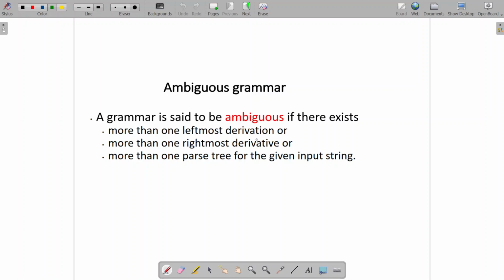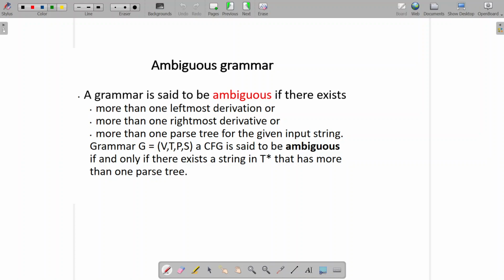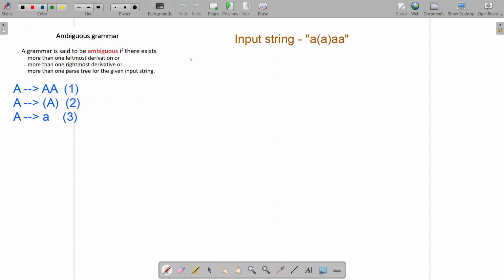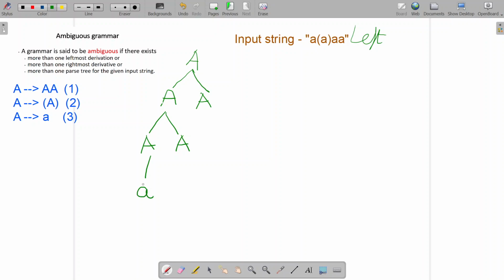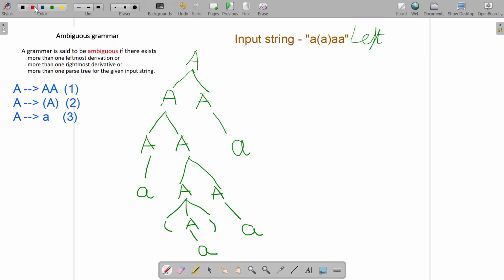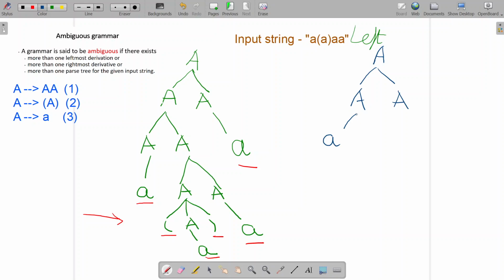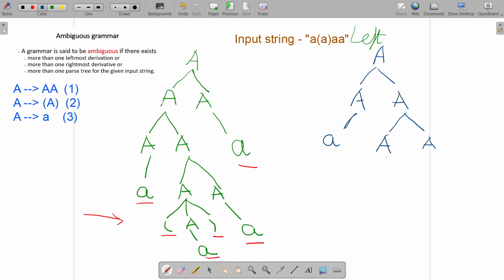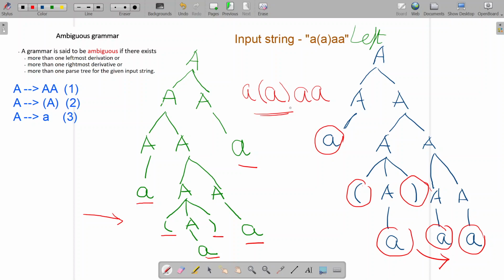Ambiguous grammar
Ambiguous grammar - What is Ambiguous grammar? How to find ambiguity in a CFG?